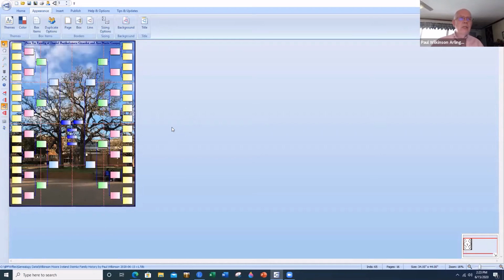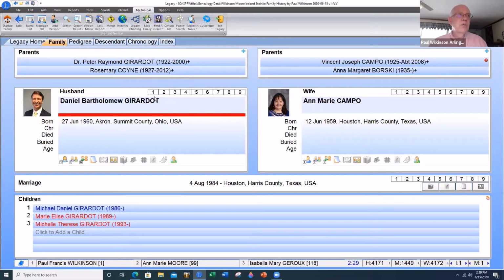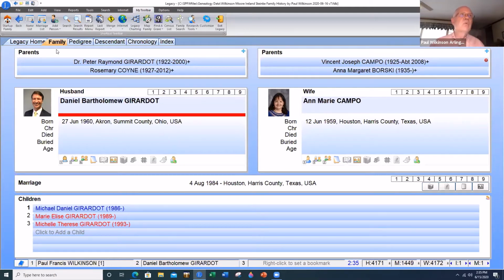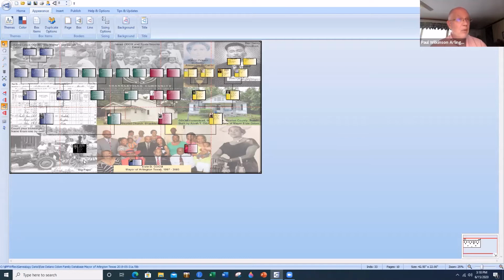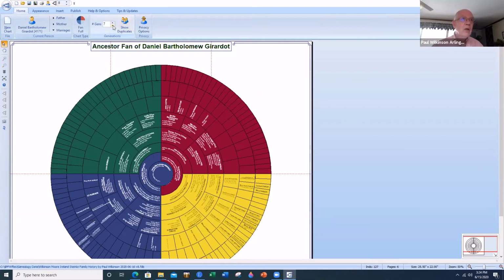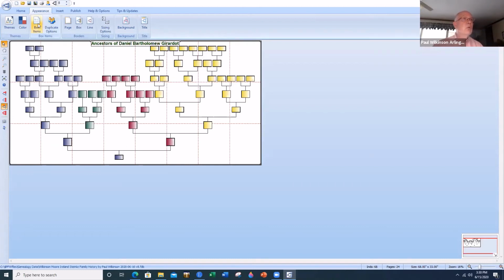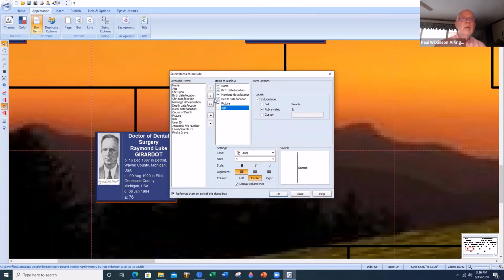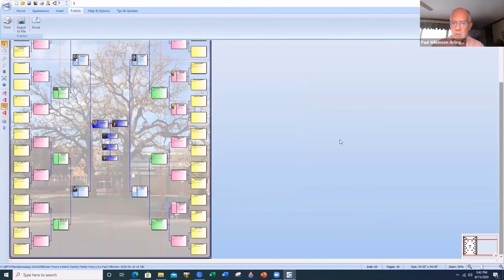Family Tree Printing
Learn how to print your family tree on the large plotter printer at the George W. Hawkes Downtown Library in the Makerspace